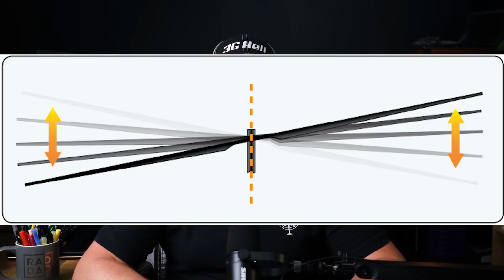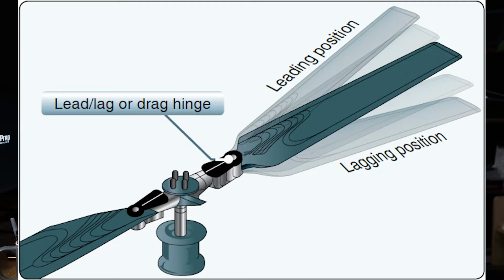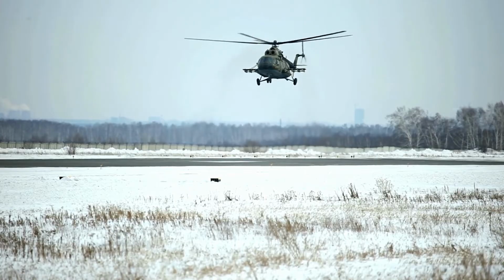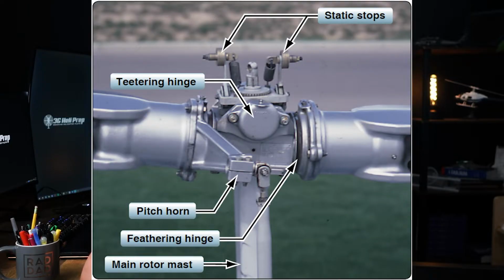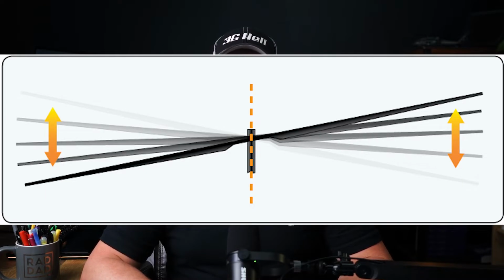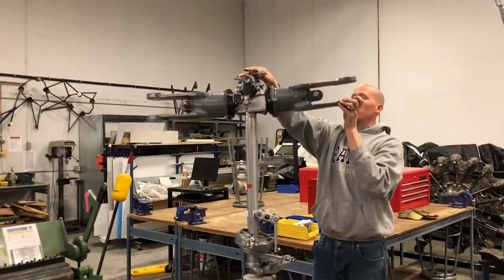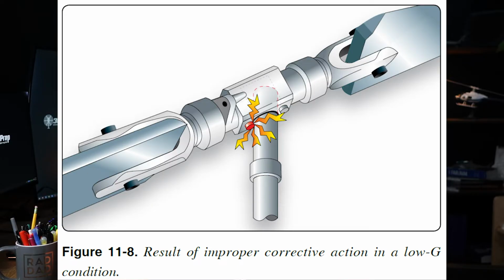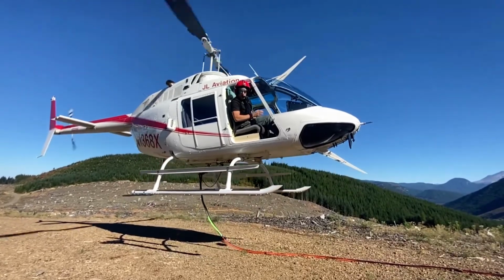Helicopter Rotor Systems Explained: Fully Articulated vs Semi-Rigid vs Rigid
What’s the difference between rotor systems? This video breaks down fully articulated, semi-rigid, and rigid rotor systems, explaining their advantages, disadvantages, and common applications. Learn how these systems impact flight control, stability, and maintenance​.